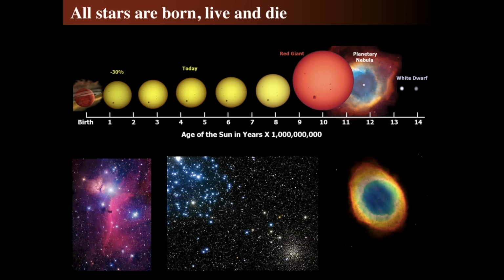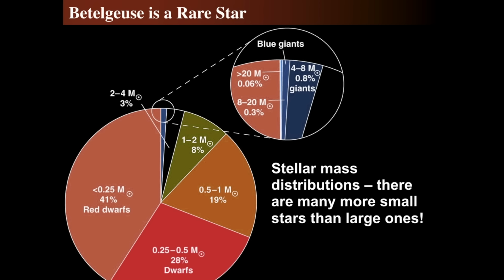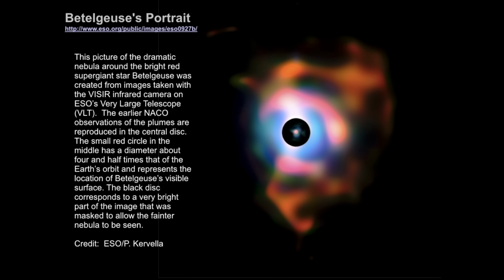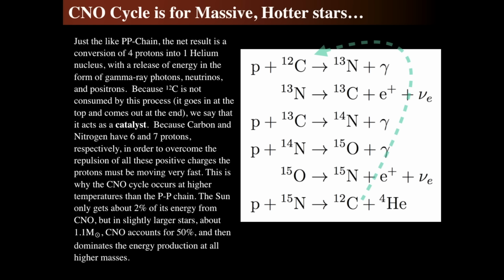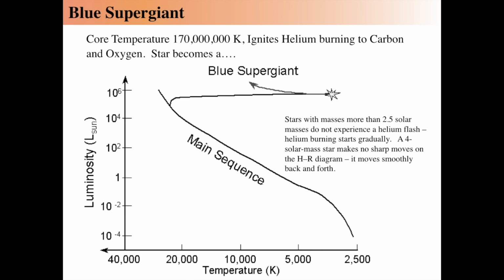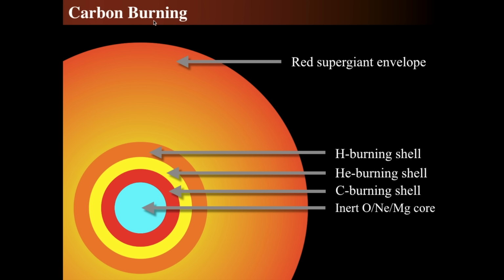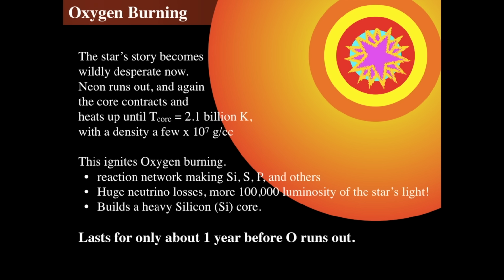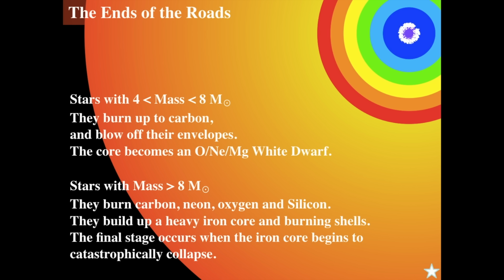Evolution of High Mass Stars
High-mass stars are the flashy parts of Stellar Evolution.  We see the speedy and violent stellar nucleosynthesis that occurs inside their cores.  These extremely rare supergiant stars live short lives and make a lot of stuff.  High-mass stars evolve much more rapidly, and their endings are extraordinary. They are responsible for many of the elements that make up your body!  This is part of my complete intro Astronomy class that I taught at Willam Paterson University and CUNY Hunter.

0:00 Introduction
0:33 All stars are born, live and die
1:28 Life Cycles of Stars
2:54 Red Giants in the Sky
6:37 Betelgeuse is a Rare Star
7:30 Betelgeuse's Vital Stats
9:35 Betelgeuse's Portrait
14:47 The Sizes of Stars
15:27 The Proton-Proton Chain?
15:58 CNO Cycle is for Massive, Hotter stars...
19:47 No Party Lasts Forever...
22:47 No Helium Flash Photography Please
23:25 Blue Supergiant
25:00 Helium Core Exhaustion
27:23 Carbon Burning
29:58 Intermediate Mass Stars
31:21 High Mass Stars: Greater than 8 times Mo
32:42 Neon Burning
34:52 Oxygen Burning
36:31 Silicon Burning
39:12 The Iron Peak
40:47 The Ends of the Roads